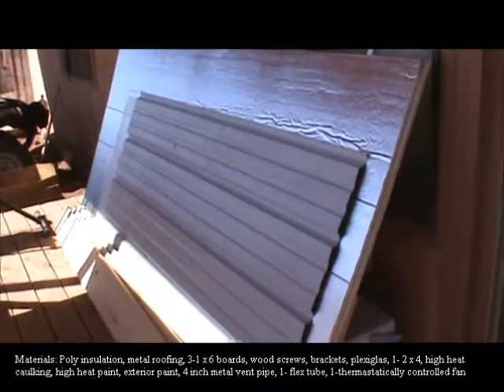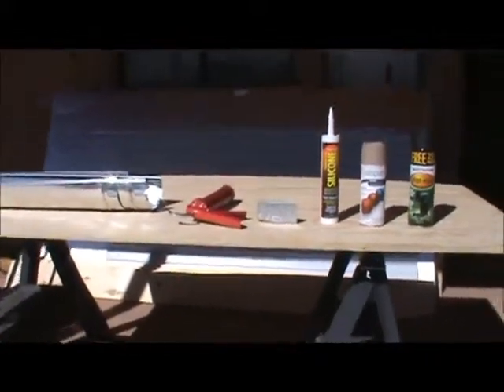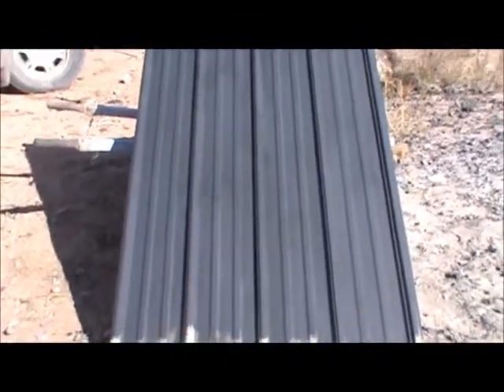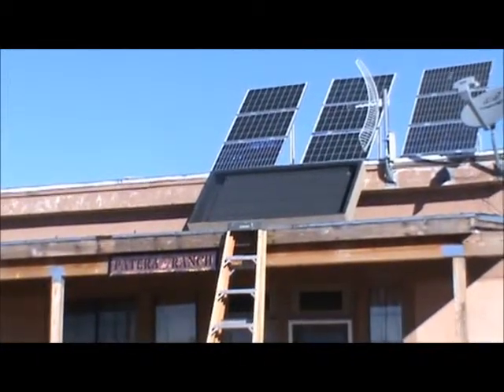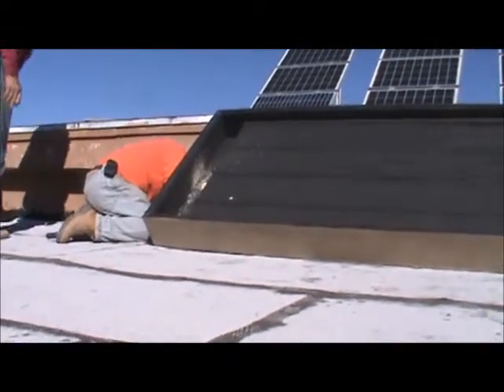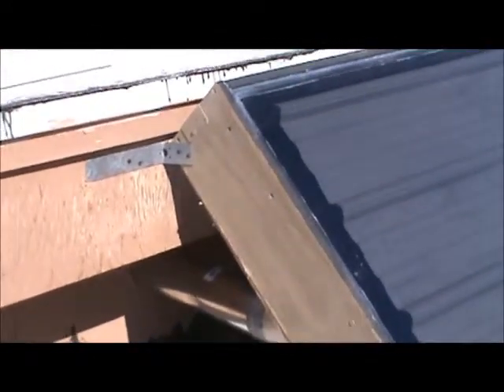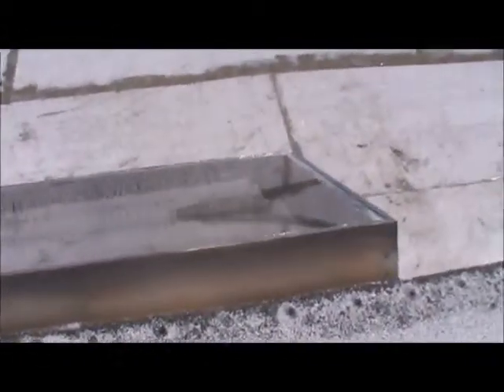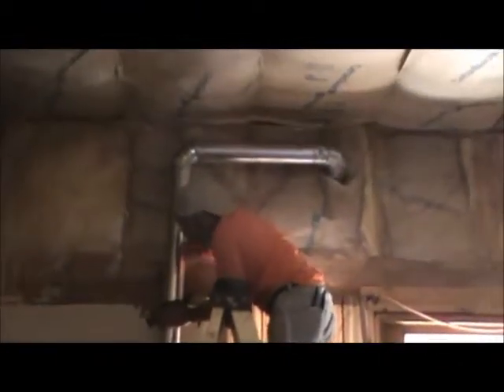solar-furnace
How we made our solar furnace